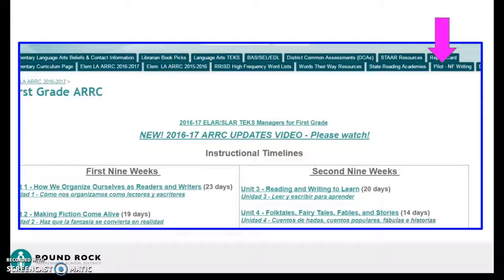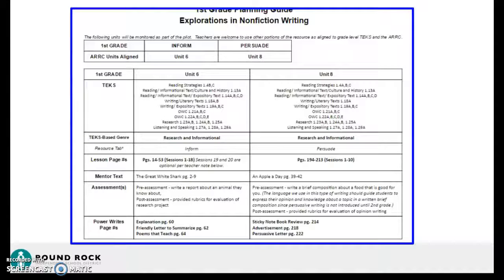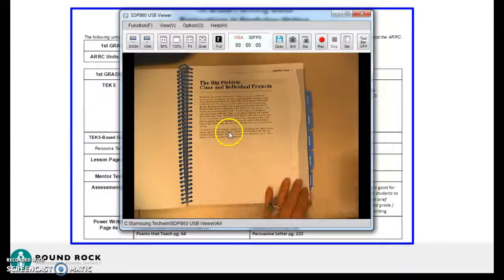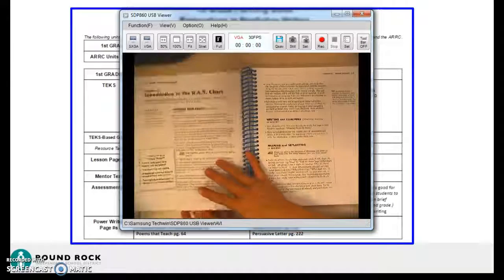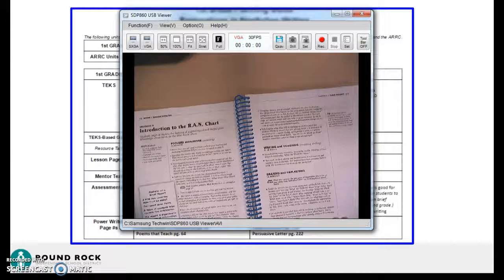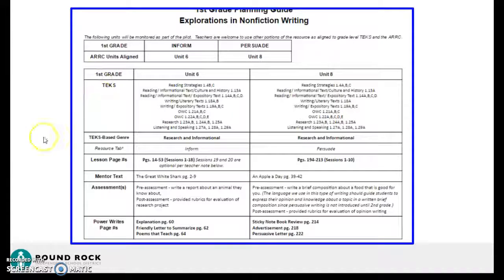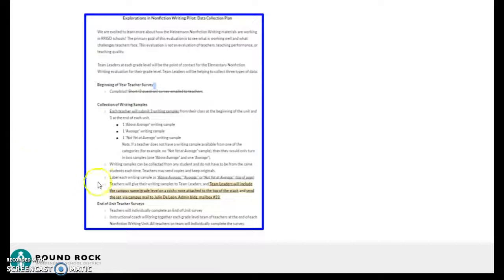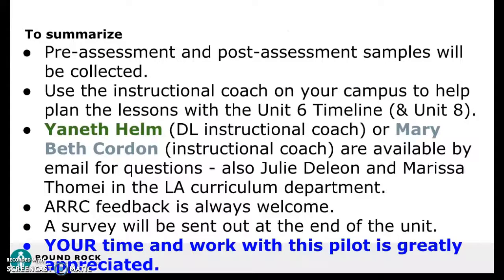First Grade Unit 6 Exploration